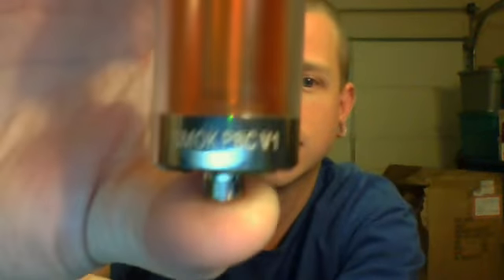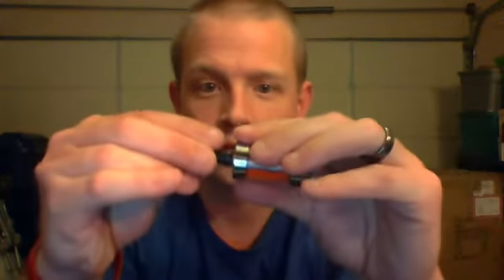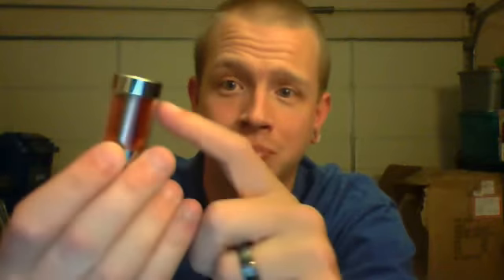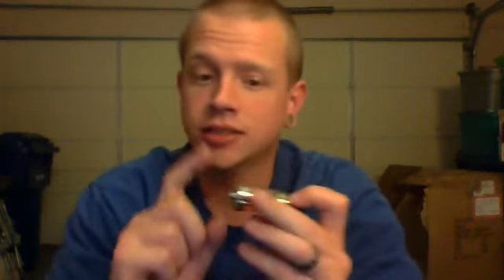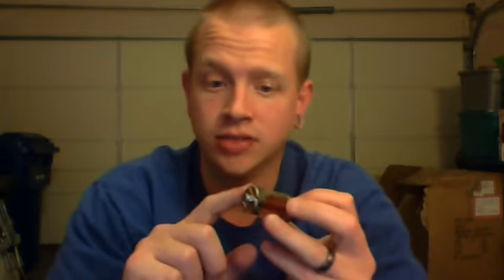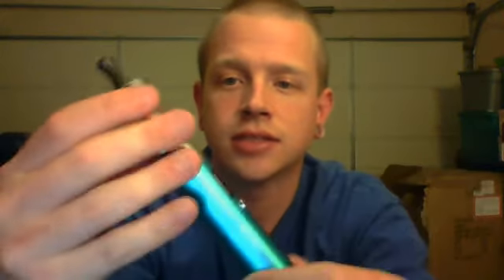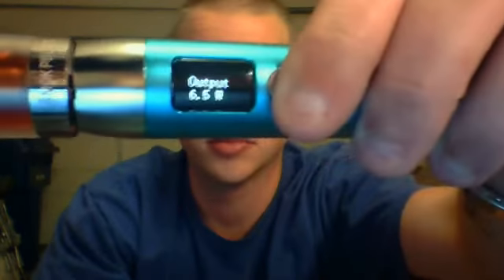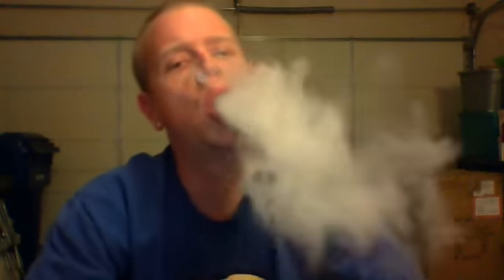SMOKTech PBC Tank First Impressions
My take on the PBC Tank by SMOKTech. An in depth review to come soon!